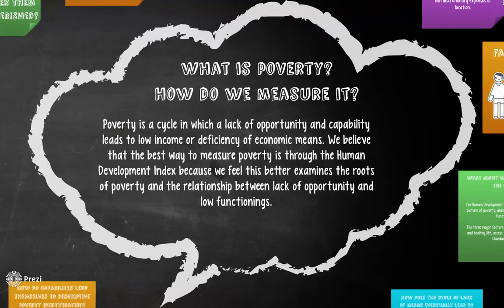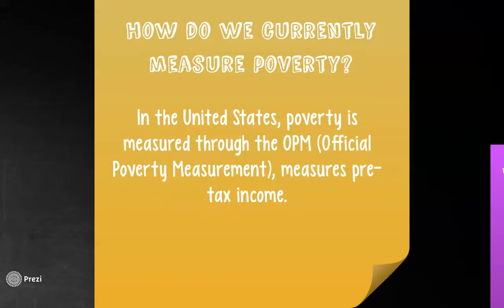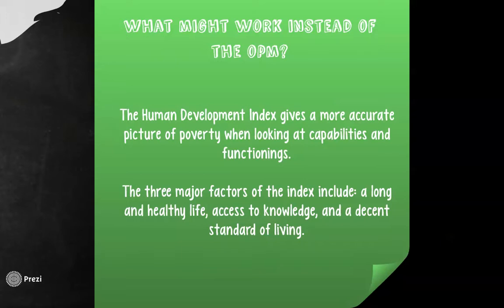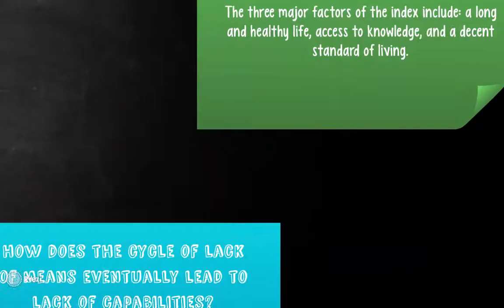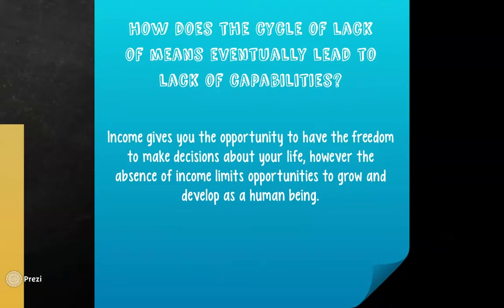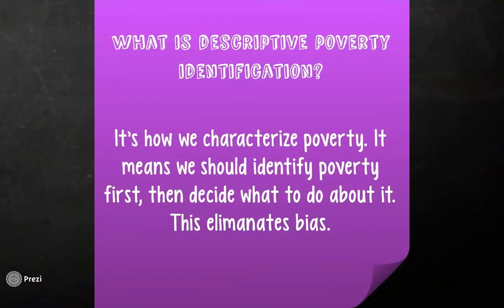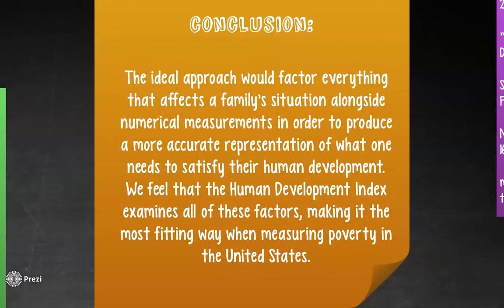Poor or Nah?: Using the Capabilities Approach to Define and Measure Poverty in Ameria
For our Poverty 101 class we were charged with making a video defining poverty and discussing how it should be measured.